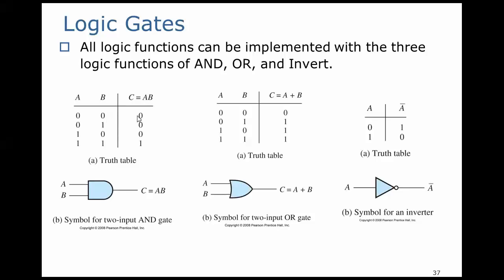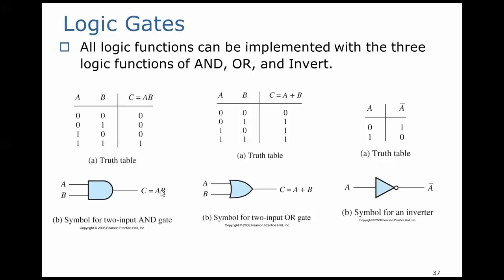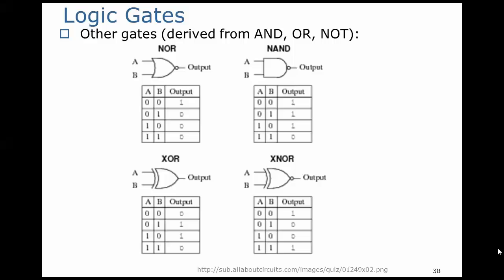A Brief Intro to Digital Logic: Combinational logic gates and truth tables (DA07)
OR, AND, and NOT logic gates are introduced, along with their truth table.  Derived logic gates NAND, NOR, XOR, and XNOR are also introduced.